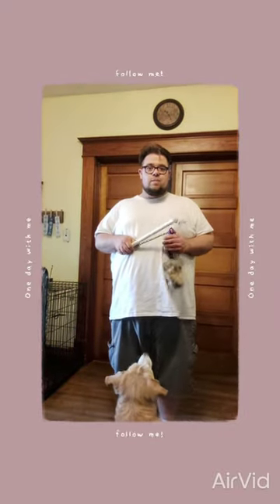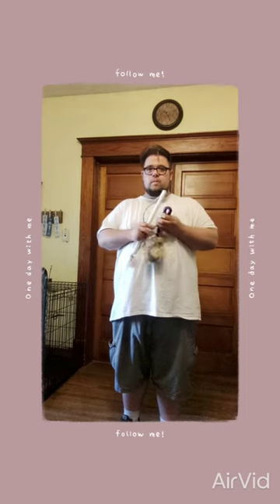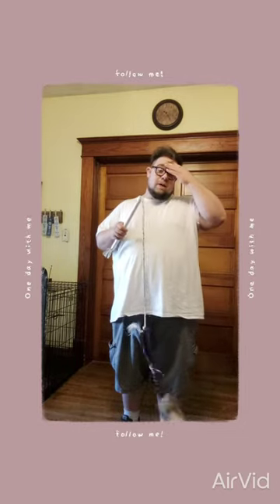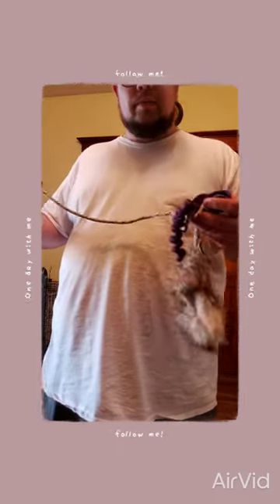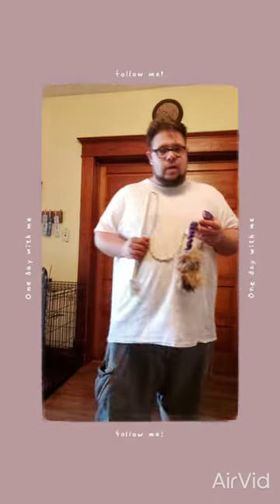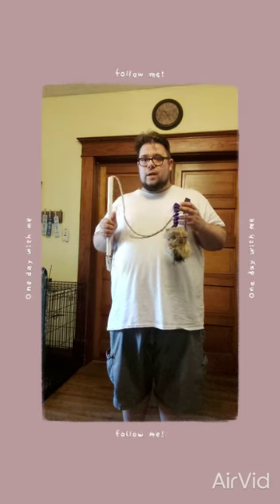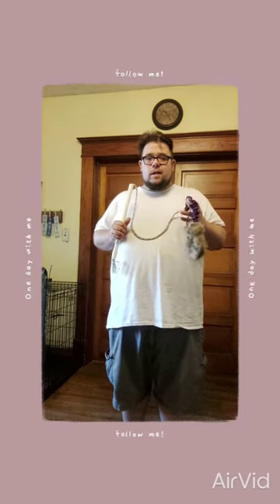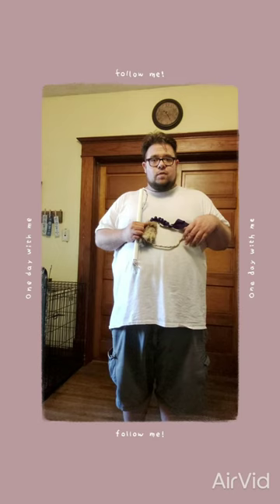Flirt pole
In this video I will go over what a flirt pole is. The link below will tell you how to make a flirt pole.